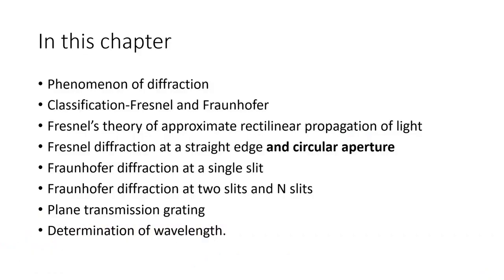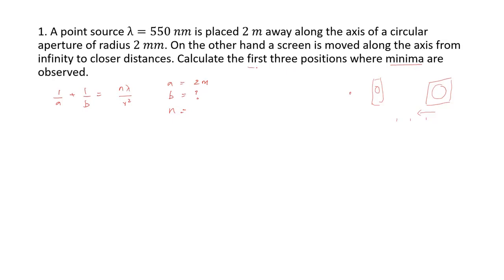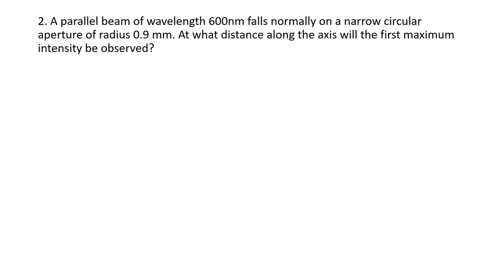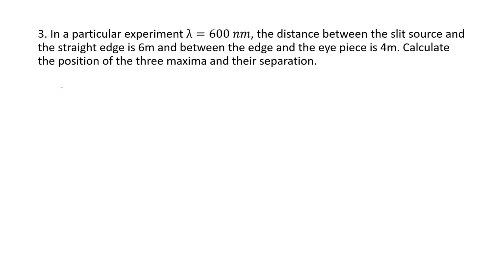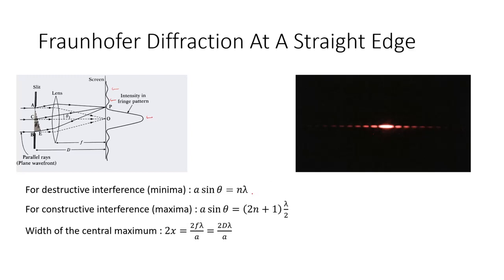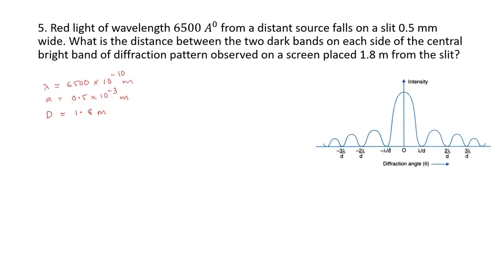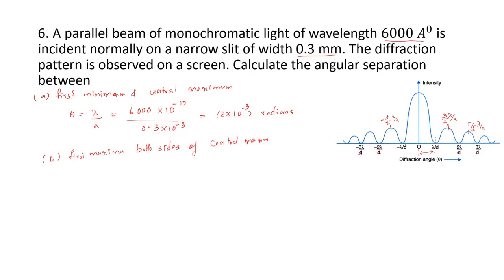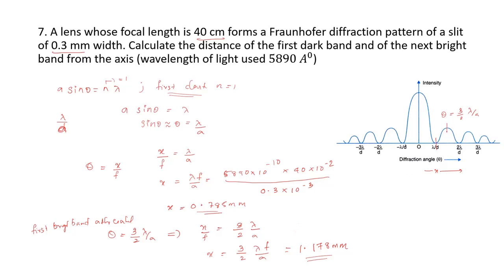Diffraction | Solved Problems | Part 1 | Kerala University | BSc Complementary Physics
This video contains problems on :
Fresnel diffraction at a circular aperture
Fresnel diffraction at a straight edge
Fraunhofer diffraction at a single slit
as per the syllabus of Kerala University